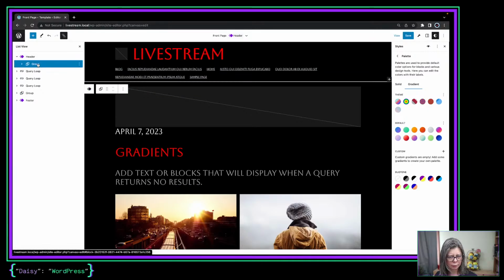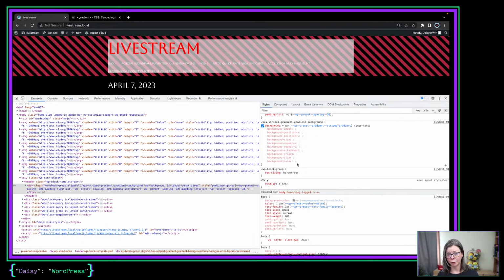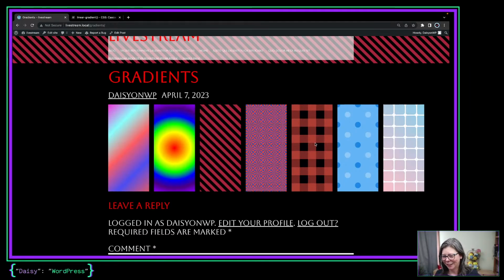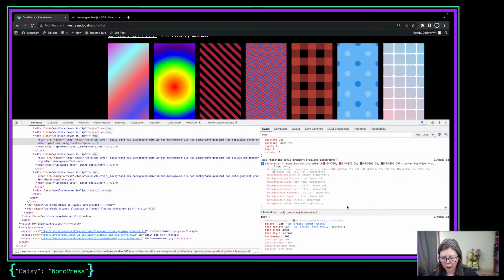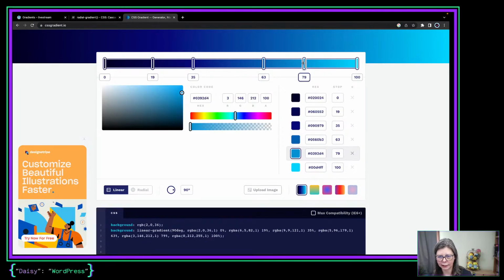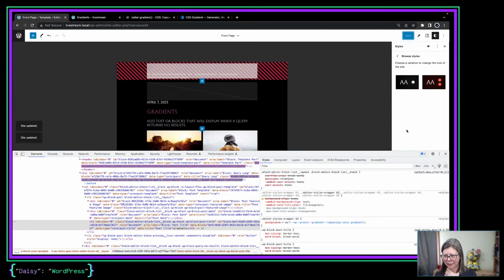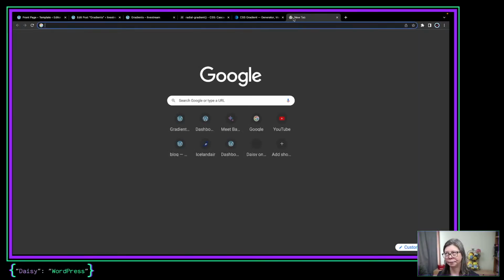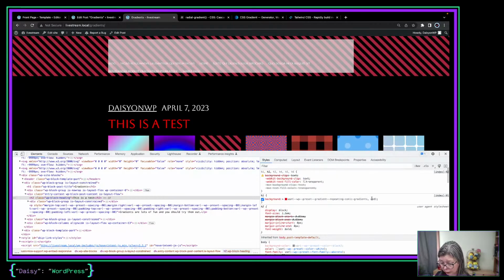Block Themes with Daisy Olsen - Fun with Gradient Presets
In this stream, I'll share some explorations in using advanced gradient presets in theme.json with impressive results!